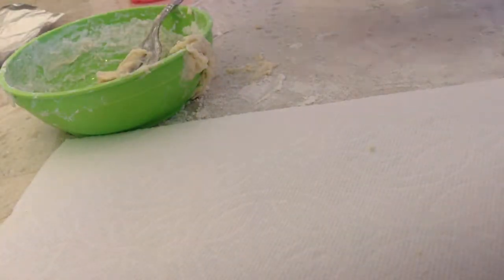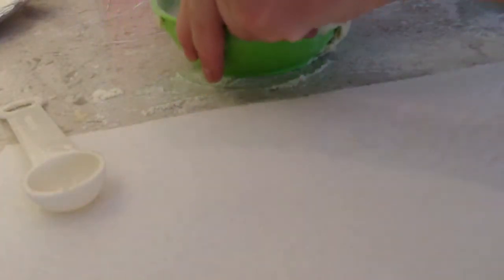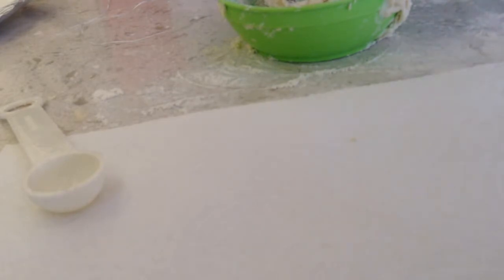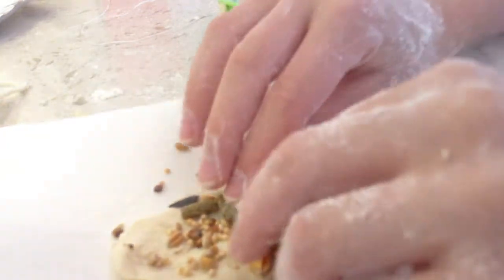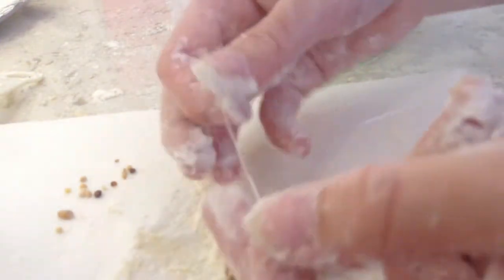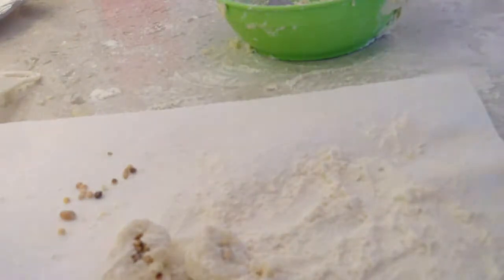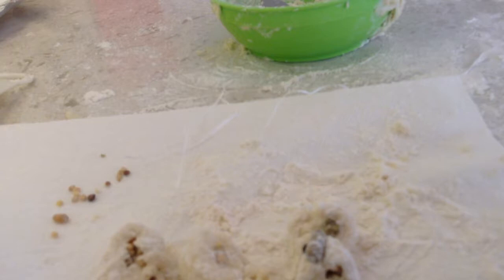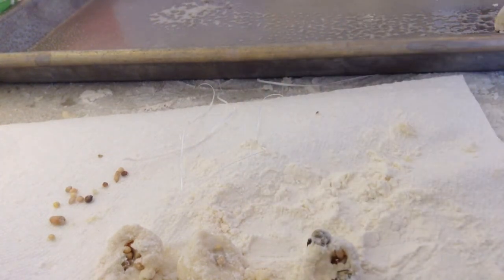DIY sweet rolls (safe) Hamster Chef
The way of the Hamster 🐹 Episode 9